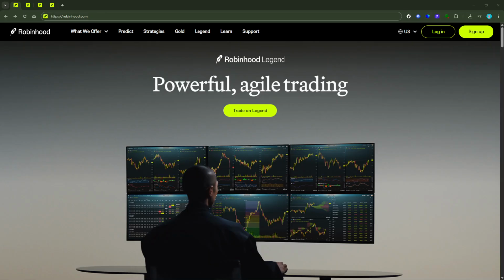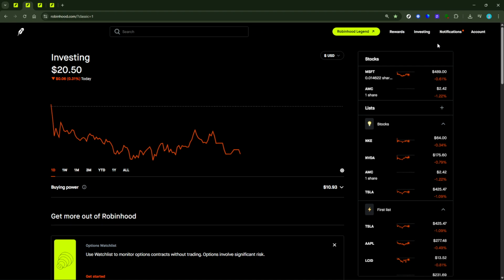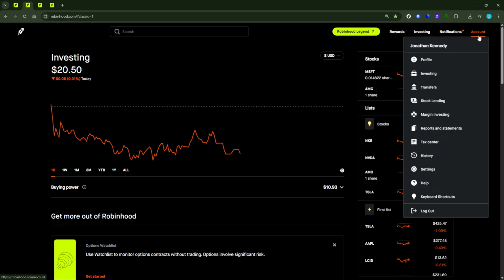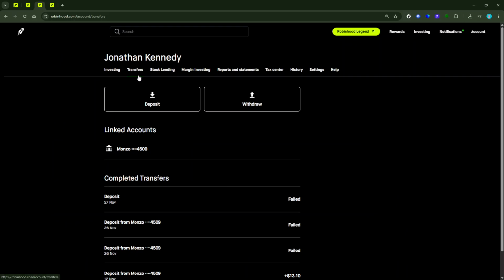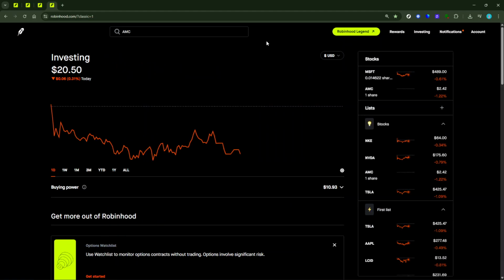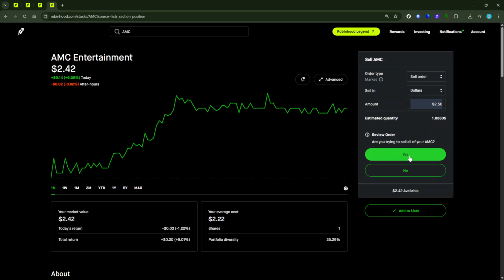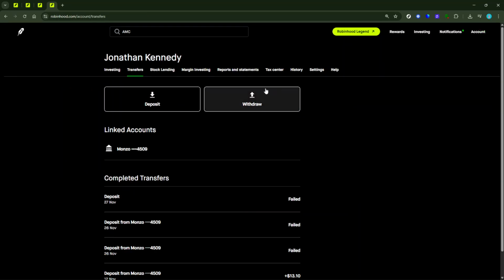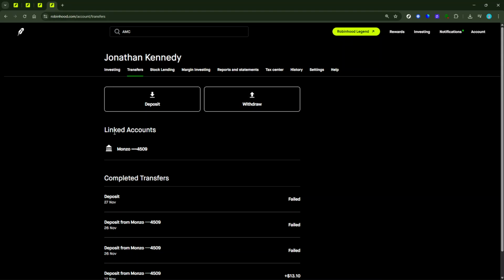How To Get Money Off Stocks On Robinhood [2026 Guide]